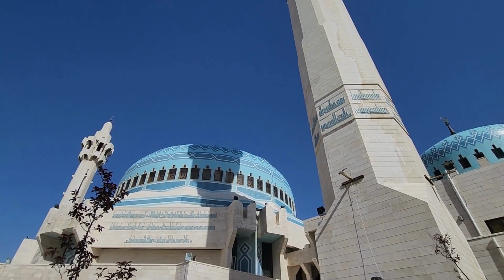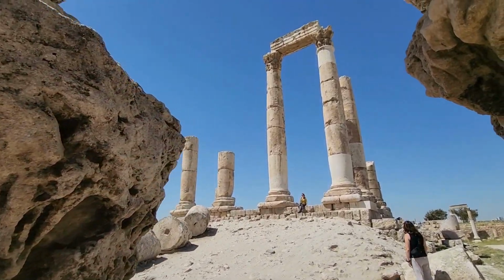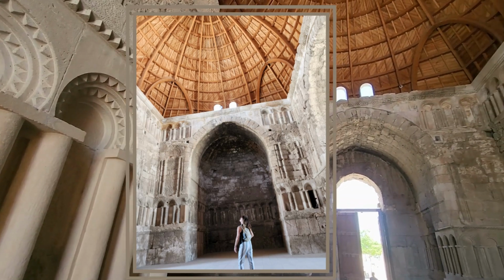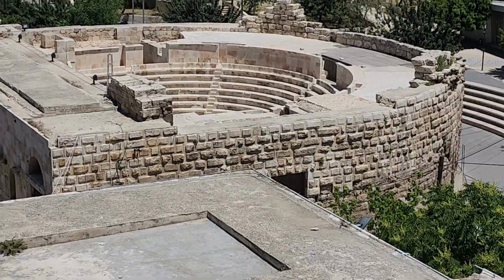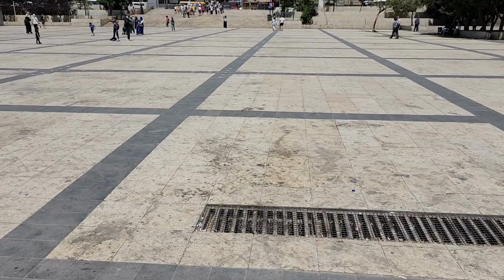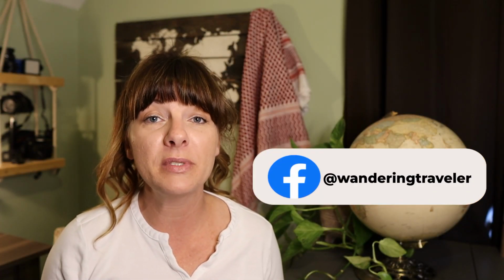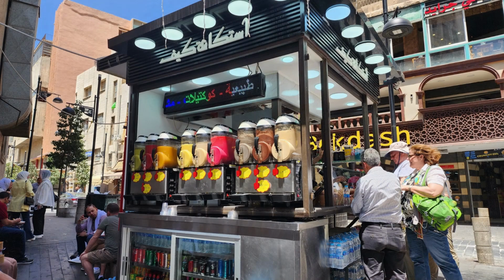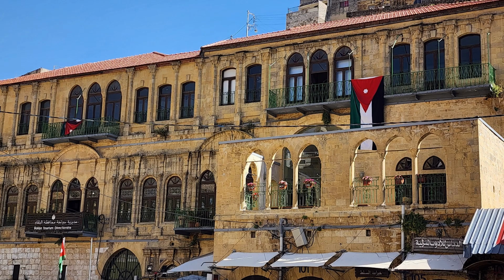Tour of Amman Jordan - What not to miss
This is the first in the Jordan vlog series. Amman is the capital of Jordan and was the beginning of our journey here. Our first day in Jordan we visited a Mosque, the Citadel, the Roman Theatre, stuffed our bellies with some amazing Jordanian food and visited As-Salt. If you are looking for a full day adventure, here are the top things you can do in Amman Jordan.